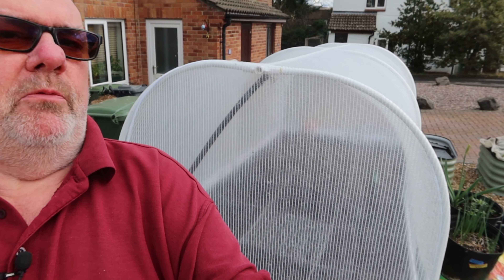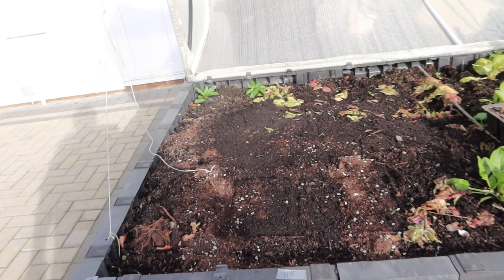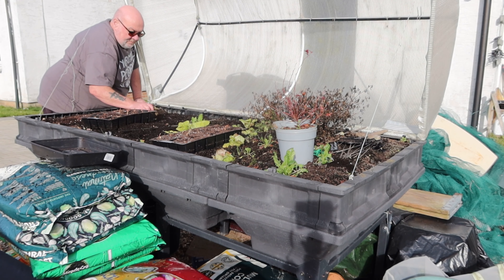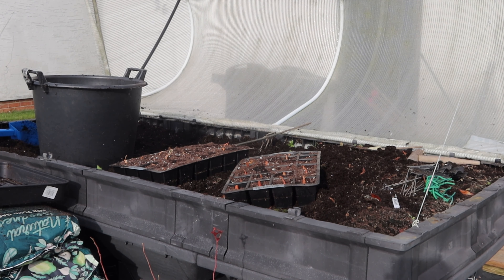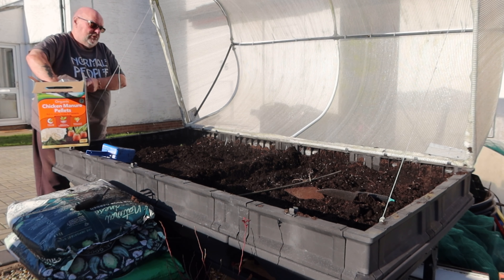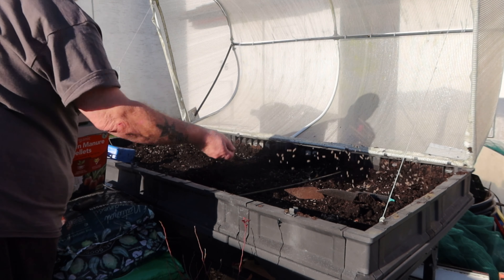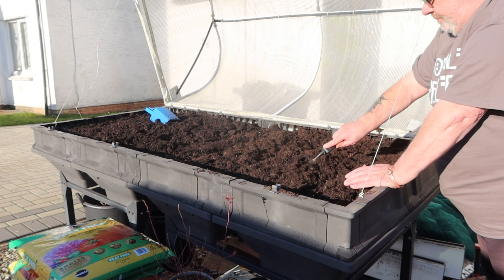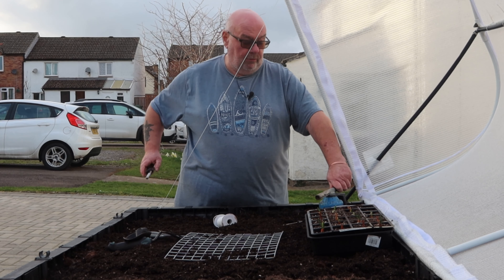PREPARATION & PLANNING - Small Space Gardening Collaboration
Here we go with my Small Space Gardening Collab video for February. It's all about prepping and planning this month.
For me, that means sorting out the Vegepod, refreshing the compost (I've already put a new mesh cover on), and planning how to utilise the area while at the same time doing a long-term compost trial - I don't do easy LOL
Follow along with the other channels to see how they are tackling their "small areas"

Ashley @scattymania
Danni  @WickedAwesomeGardening
Ginger @notfornothinghomestead
Mags @mygardenanddinosaurs
Mothin @MyFamilyGarden
Pam @BloosSelfReliance
Saronne @sowgrowandcook
Slava @KitchenGardenTherapy
Tony @KettleKitchen

And here is the Vegepod channel, a great bit of kit! @VegepodAu1